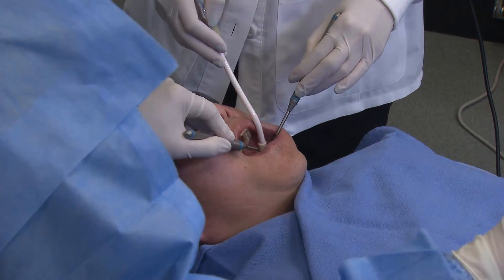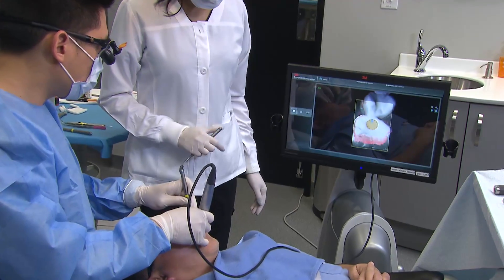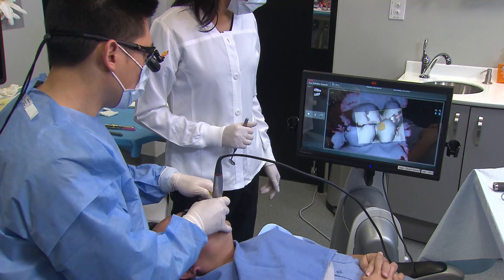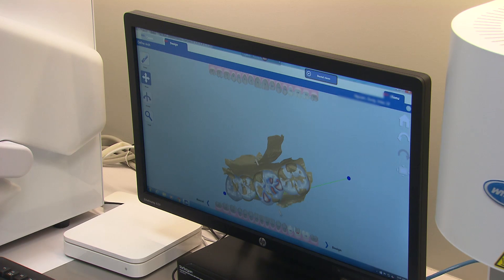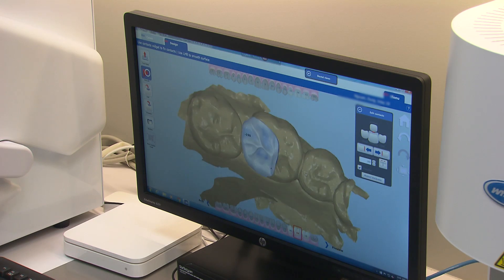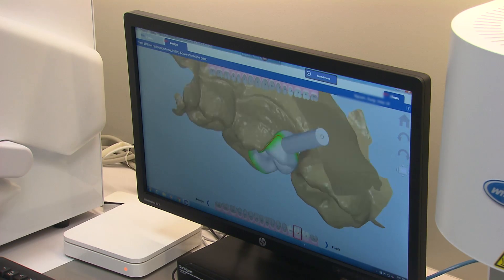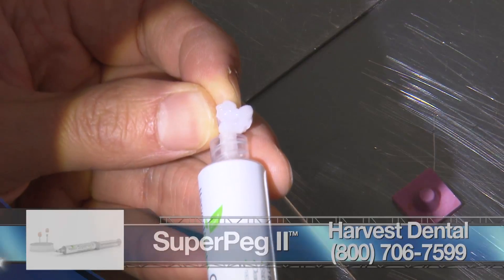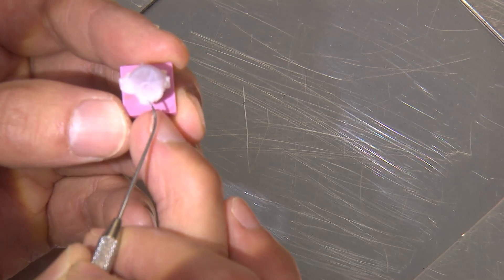Chairside Live Episode 164: Digitally Designing an Obsidian® Onlay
In this episode of Chairside Live, Dr. Chi puts Obsidian® to the test on tooth #19, where a failing DO amalgam and DL cusp fracture threaten the tooth structure.